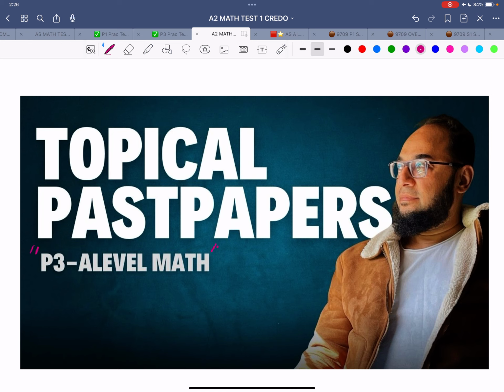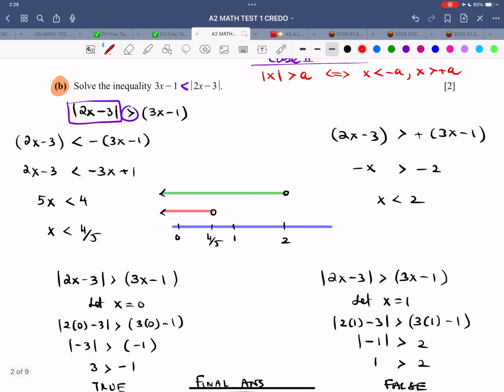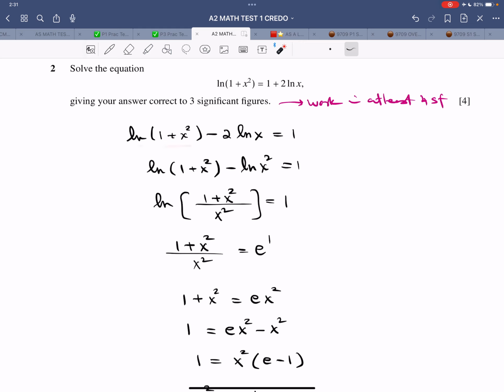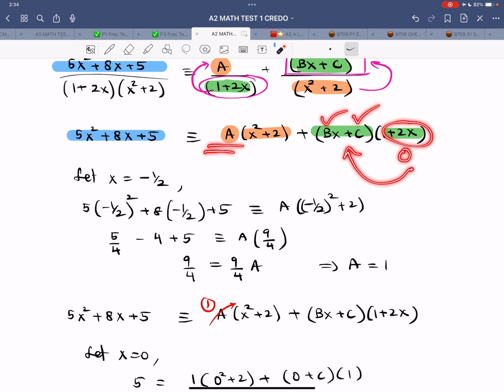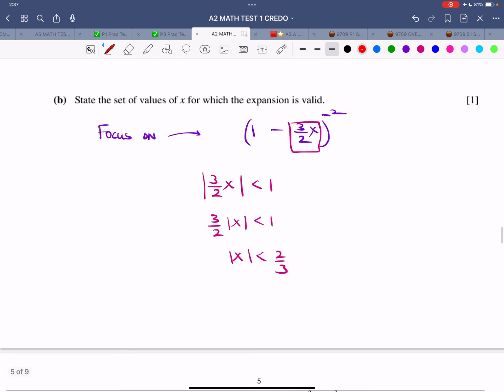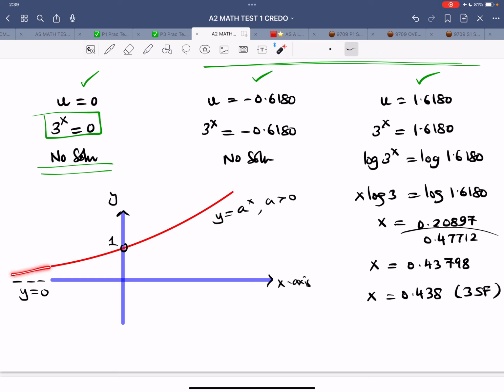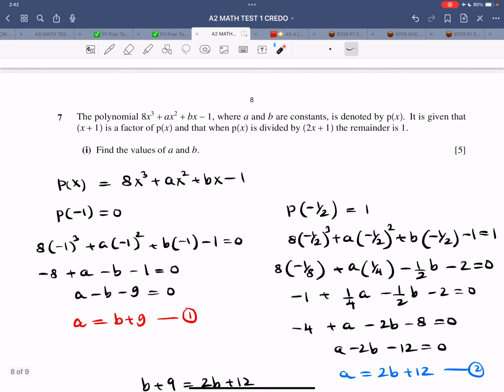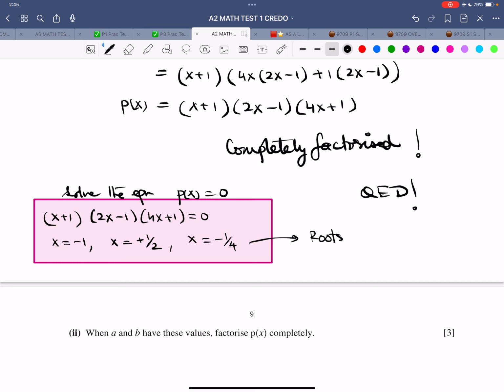TEST 01 | PURE MATH P3 | 9709 A LEVEL MATH | ALGEBRA | LOGARITHM & EXPONENTS